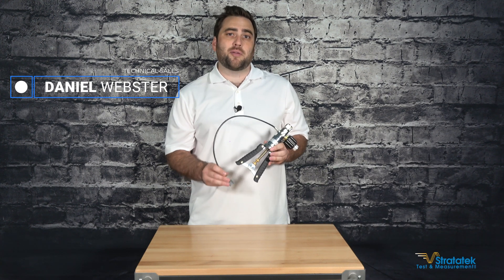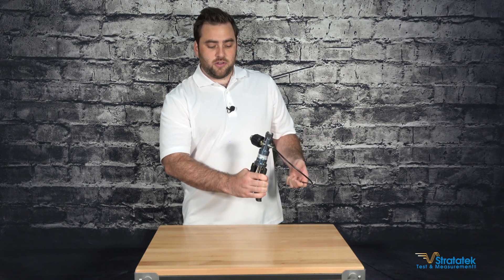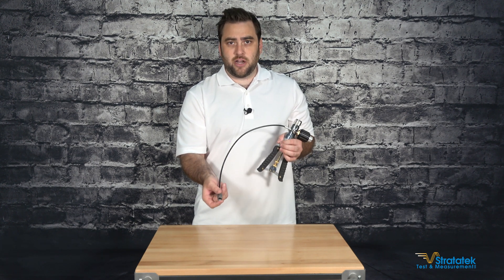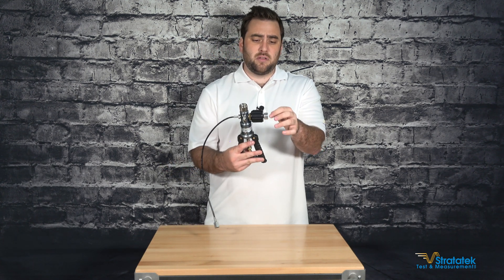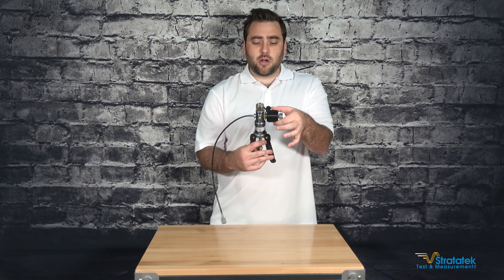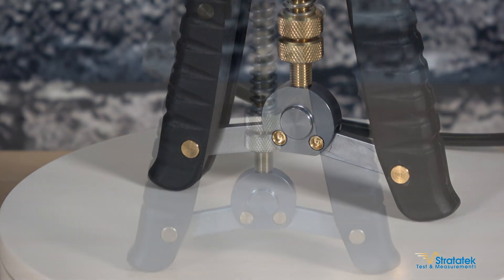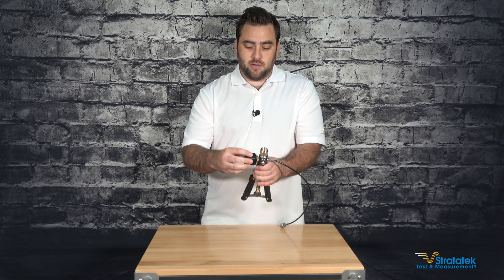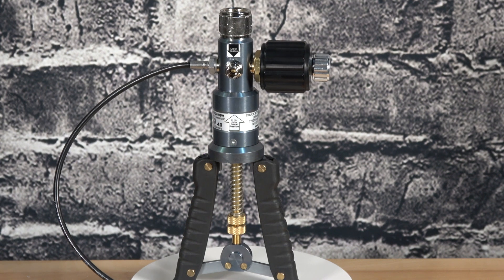Stratatek Product Profiles | LR-Cal LPP 40 Pneumatic Hand Pump Made in Germany 580PSI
Daniel shows us the LR-Cal LPP40 Hand Pump and explains some of the key features.

The pressure test pump LR-Cal LPP 40 is used to generate pressure and vacuum for checking, adjusting and calibrating mechanical and electronic pressure measuring instruments by comparative measurements. These pressure tests may be carried out in laboratories, workshop or on site at the measuring point. Please visit the LR-Cal page on our website and check out the LPP 40 Hand Pump.